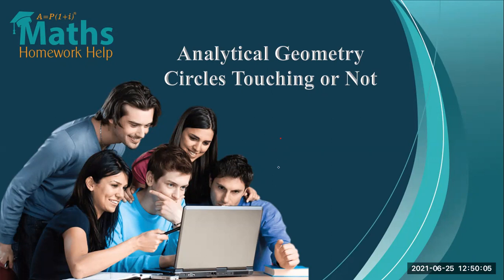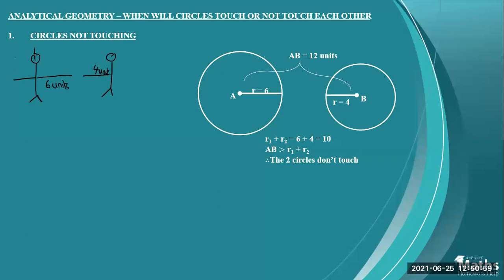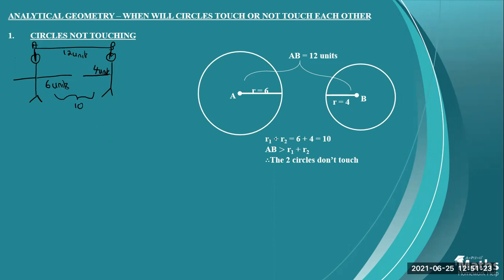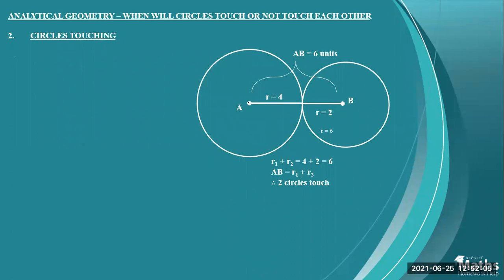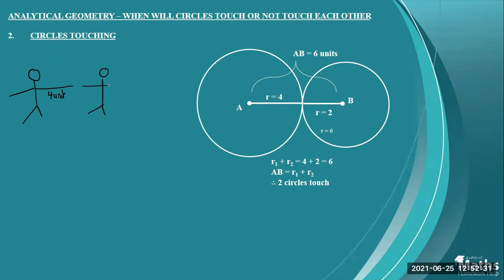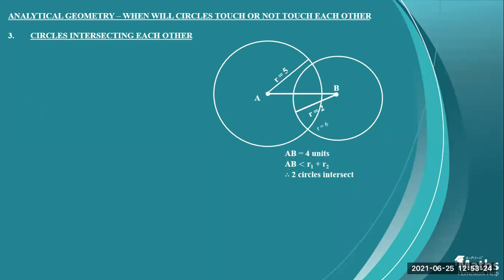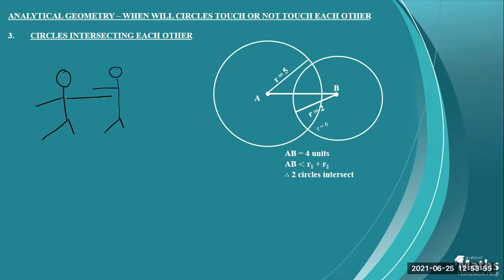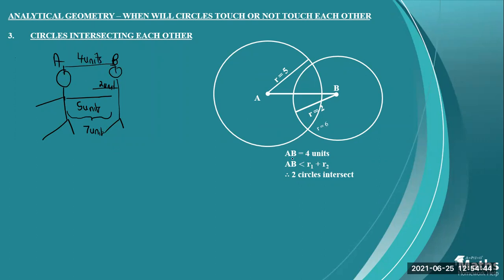Grade 12 Analytical maths - circles touching or not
How to determine whether circles will touch each other or not